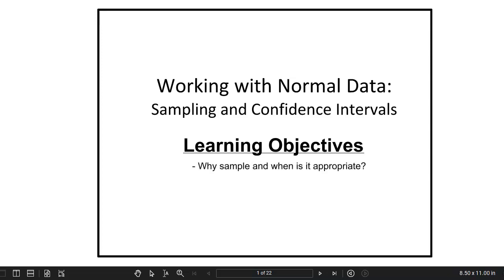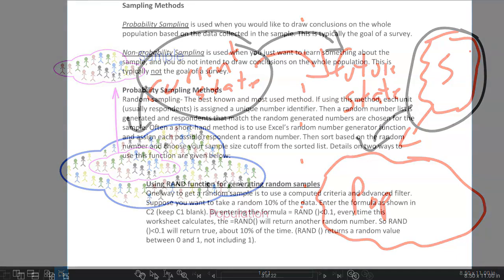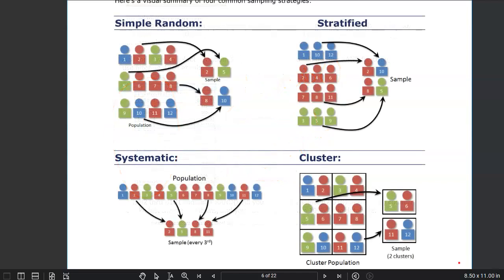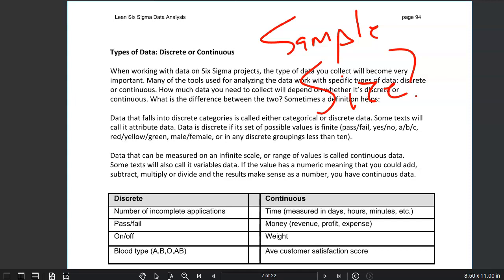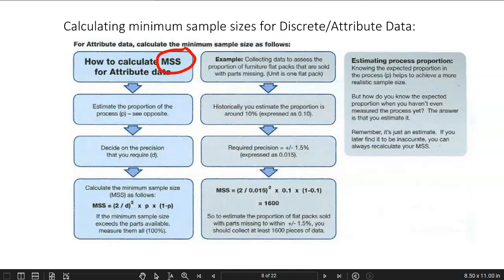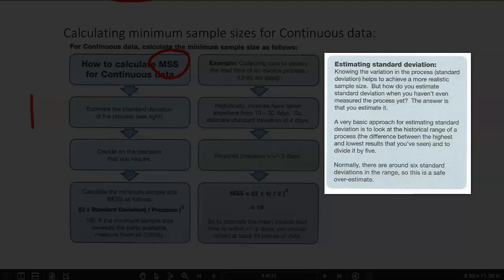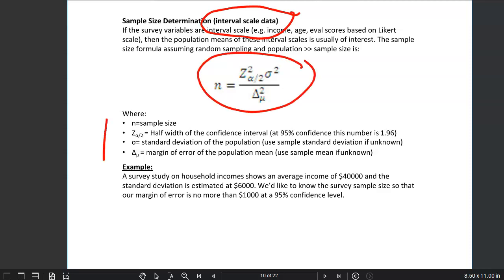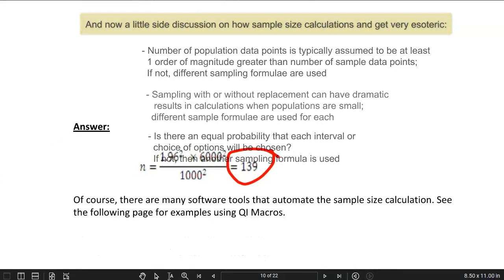Sampling methods and calculations